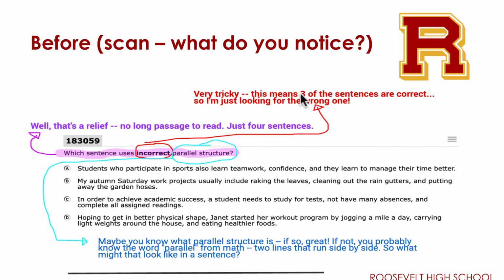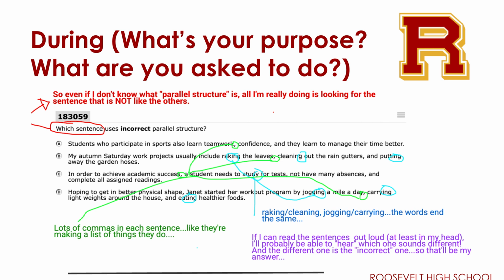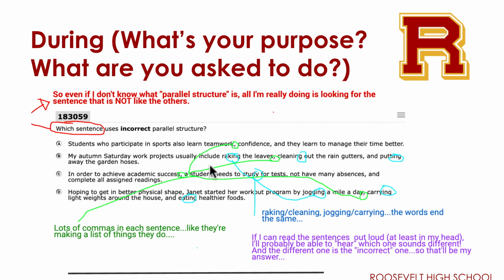SBAC Prep #4 Parallel Structure